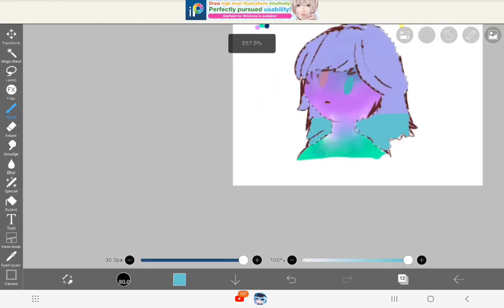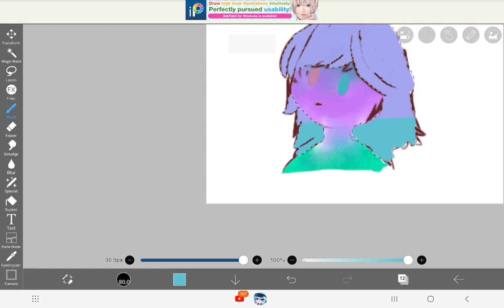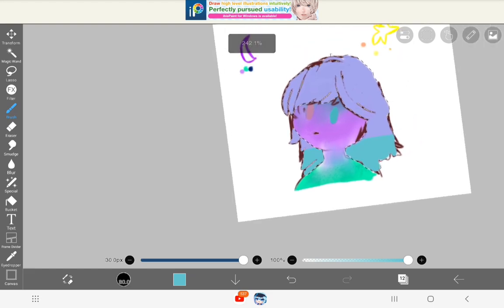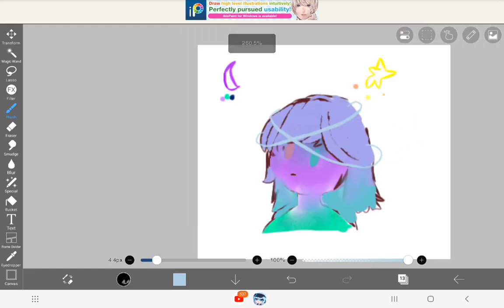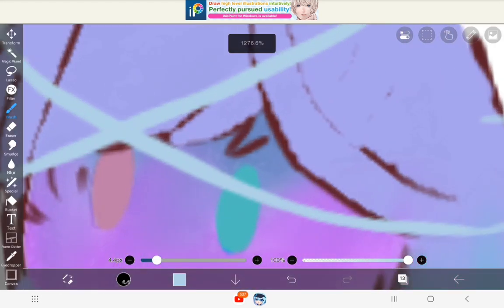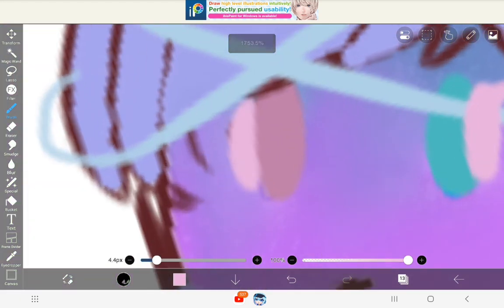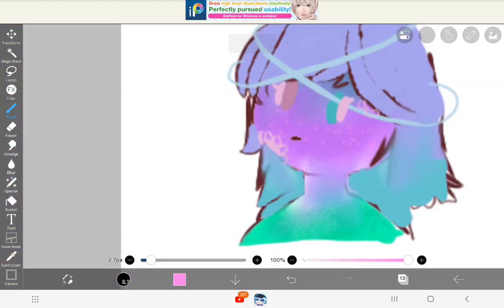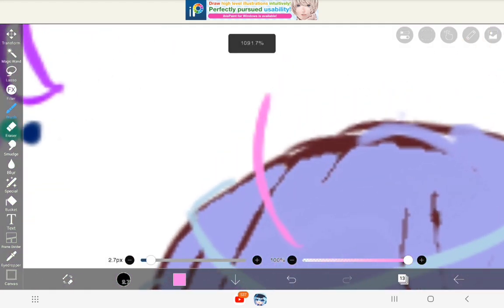Let's create a space OC.